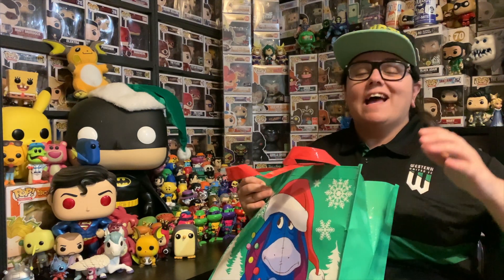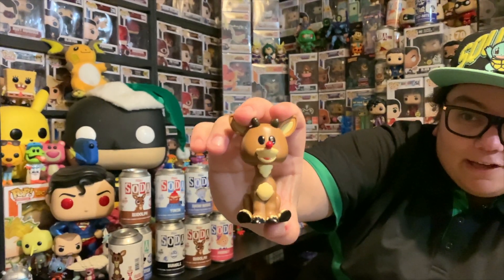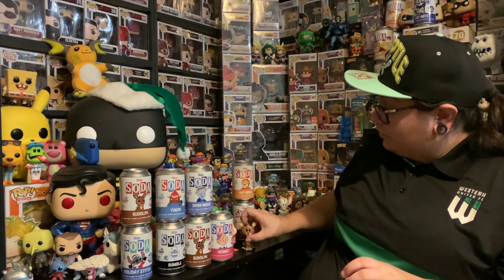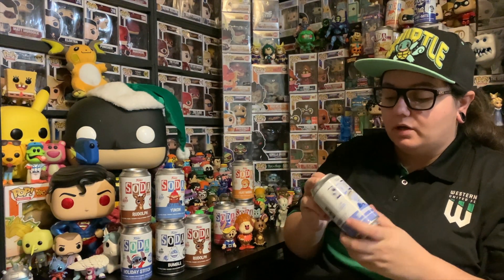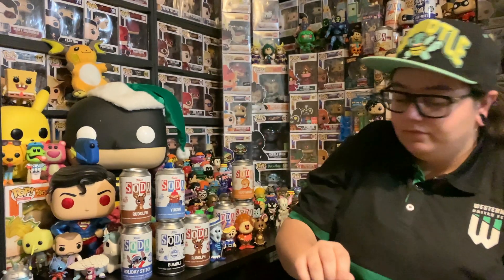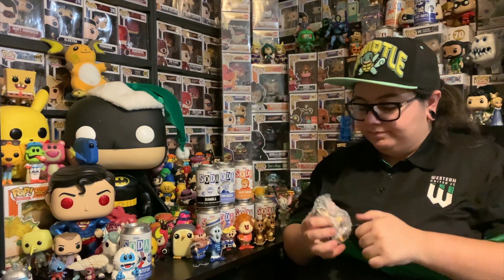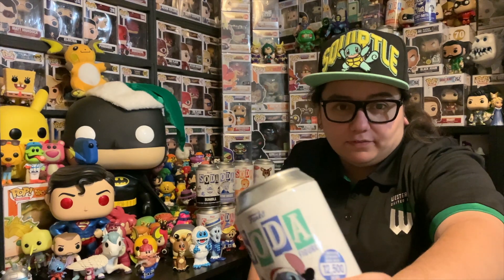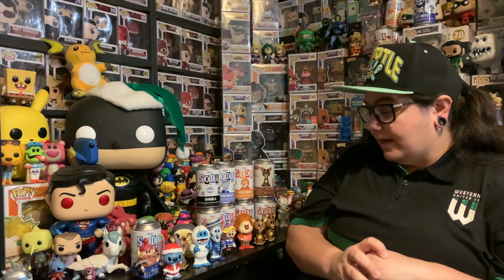Christmas Funko Soda Time! Let's Get Some Festive Chases 🎅 🎄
Hey everyone! Thanks for taking the time out of your day to watch this video!

Today we're cracking into 9 Christmas themed sodas, a fun suggestion from Jade who is an absolutely awesome subscriber of mine. Thanks so much for the suggestion  💛

I absolutely love making these kinds of videos so be sure to let me know if you enjoy them too and I'll do my best to keep em coming 😁

Intro tune is thanks to the genius that is, Vauus